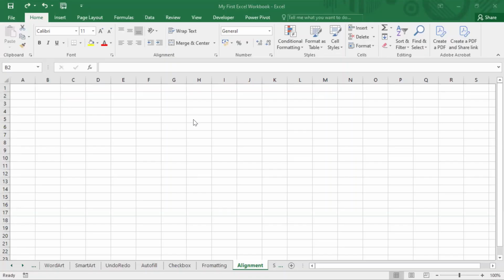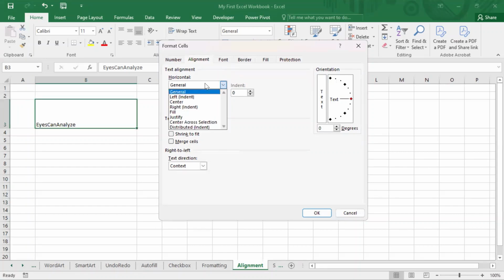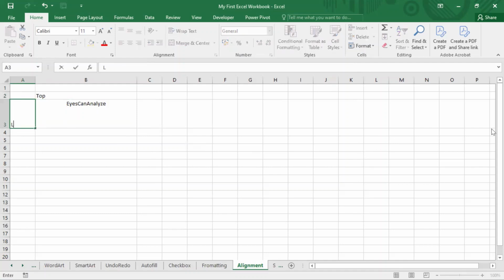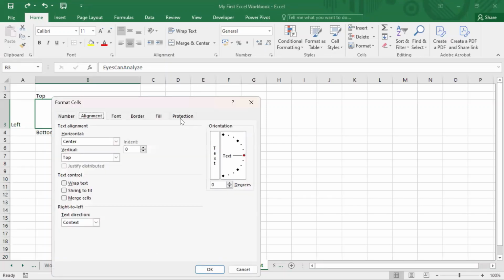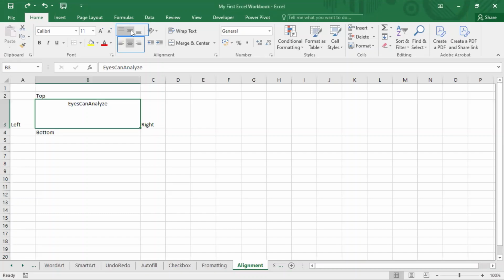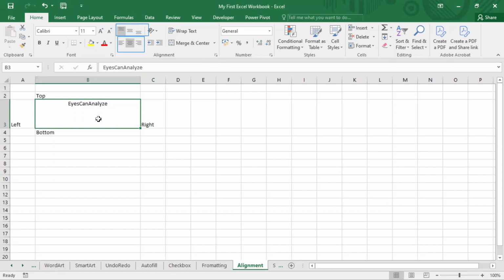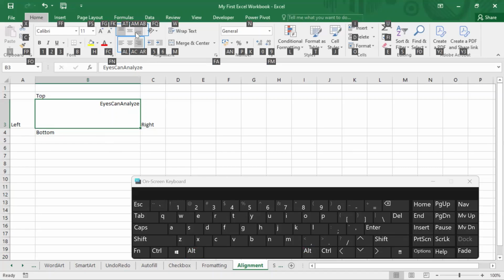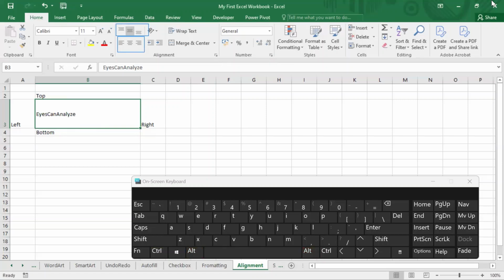EXCEL - Formatting Cells - Alignment of data